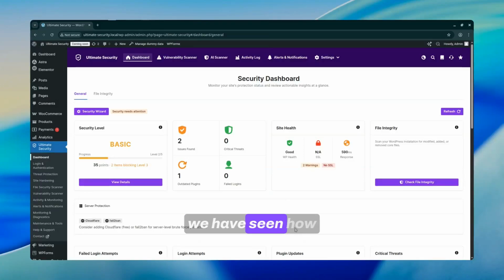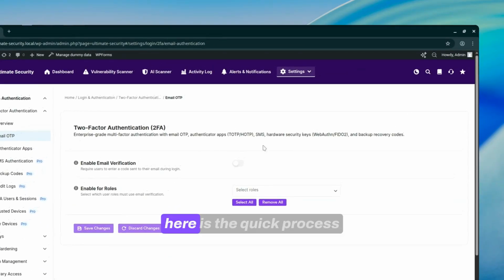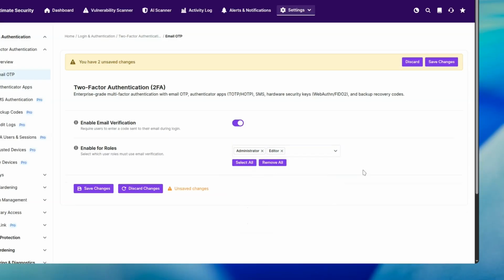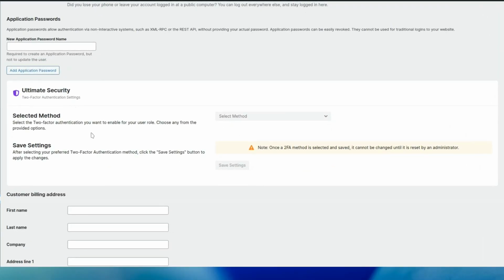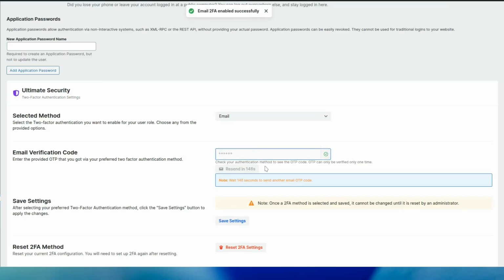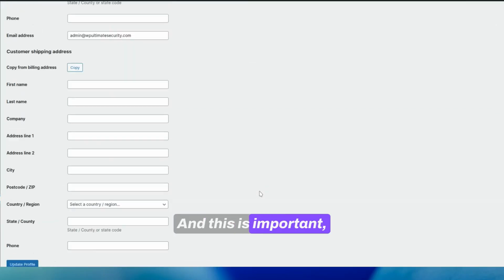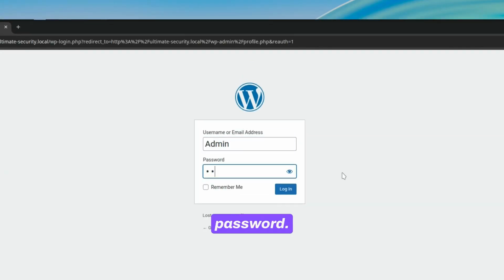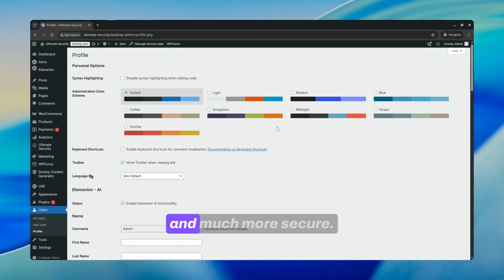WordPress 2FA Setup: How to Enable Email OTP Using Ultimate Security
Secure your WordPress site from unauthorized access by setting up Two-Factor Authentication (2FA) with Email OTP. In this video, we'll show you how to use the Ultimate Security plugin to add an extra layer of protection to your login page.

What you’ll learn in this video:

✅How to enable email verification for your WordPress site.

✅Selecting specific user roles (like Administrator and Editor) for 2FA.

✅Activating Email OTP for individual user profiles.

✅Verifying your setup with a test login.

Timestamps

0:00 Intro

0:35 Navigating to Ultimate Security Settings

1:10 How to Enable Email Verification

1:45 Selecting Protected User Roles

2:20 Activating OTP for Your User Profile

3:05 Verifying the 6-Digit Code

3:40 Testing the New Login Flow

4:15 Final

Adding 2FA is a simple yet effective way to keep your site safe from brute-force attacks.